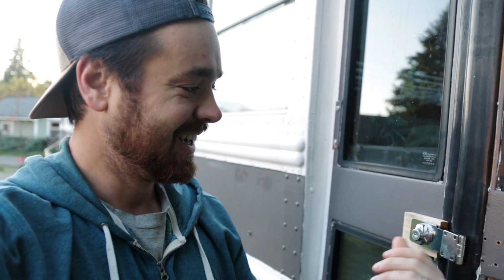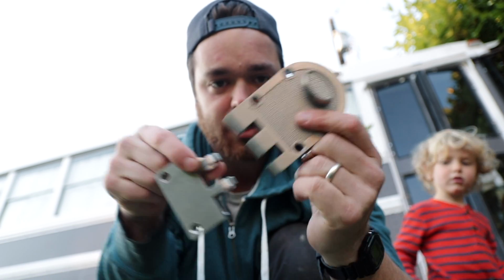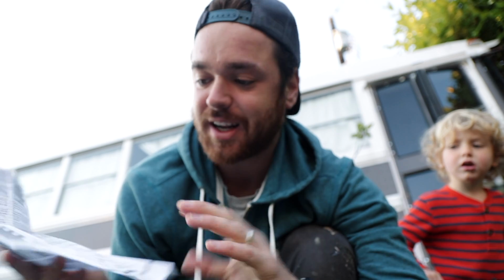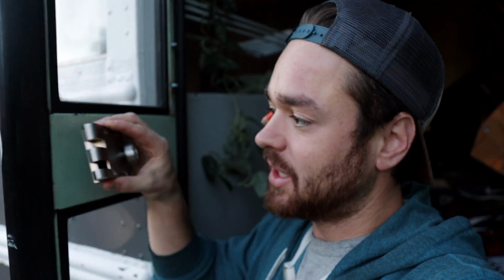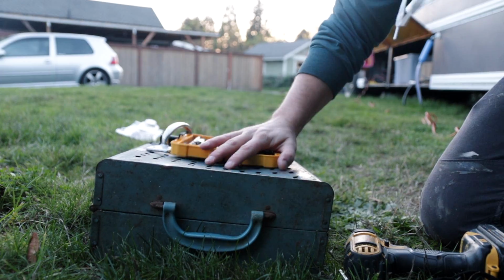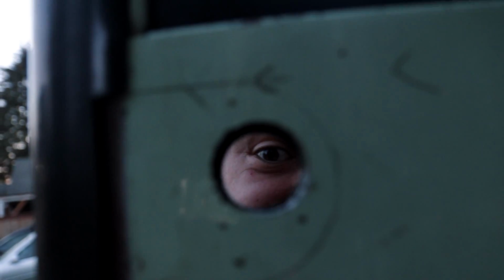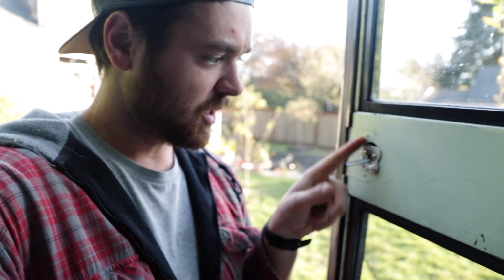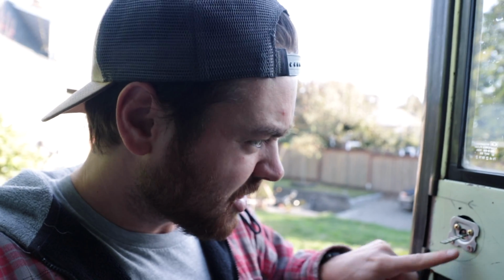How to LOCK a SKOOLIE - EASY and CHEEP (single cylinder deadbolt) - E30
The lock

On this episode we installed a lock on our skoolie!